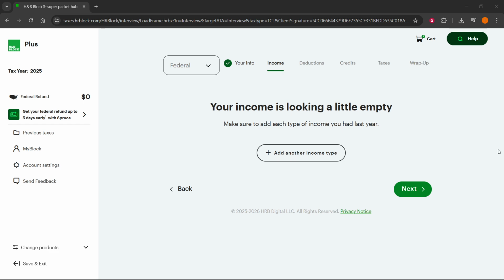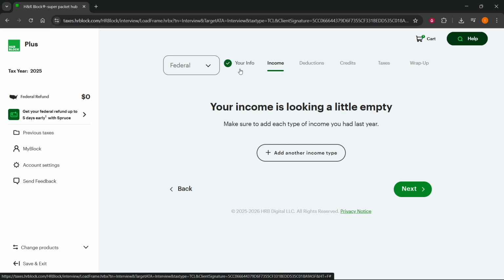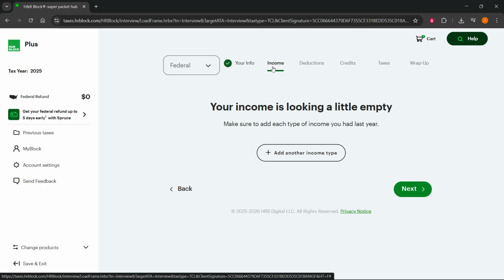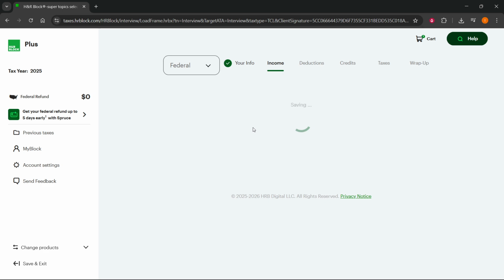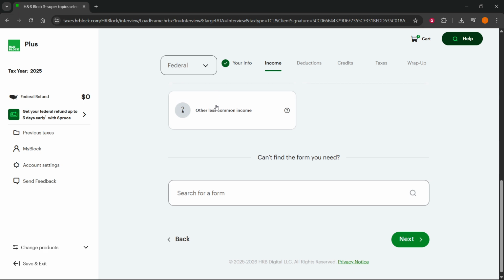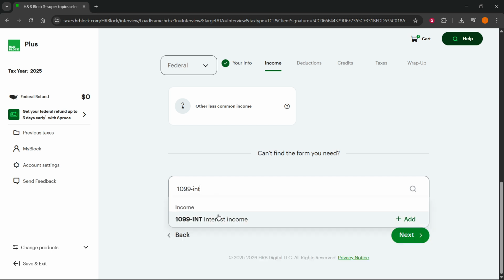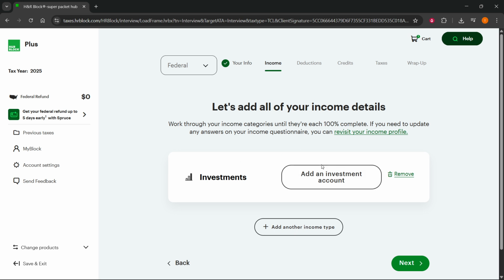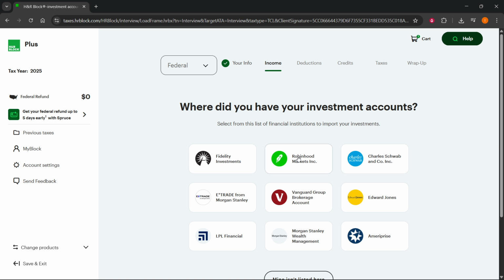How To ADD 1099-INT On H&R Block (QUICK & EASY) 2026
In this video, I'll show you how to add a 1099-INT on H&R Block. This is a complete guide on how to ENTER and ADD your 1099-INT interest income form correctly in H&R Block in 2026. If you've been trying to report bank or investment interest income, this is the video you need to see!